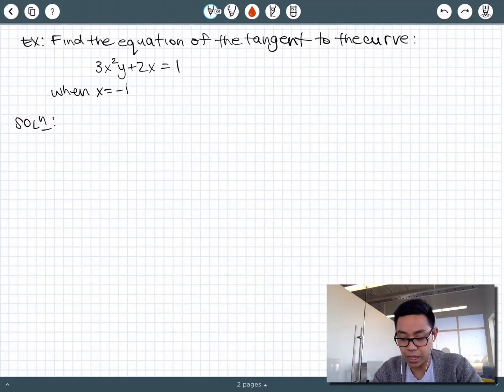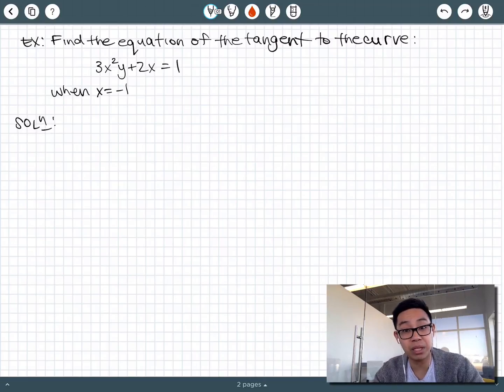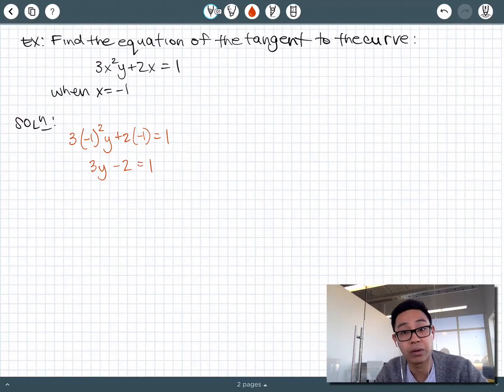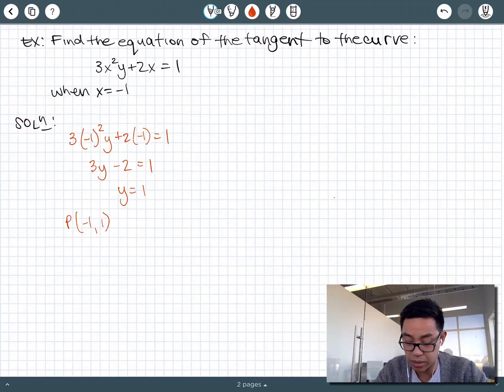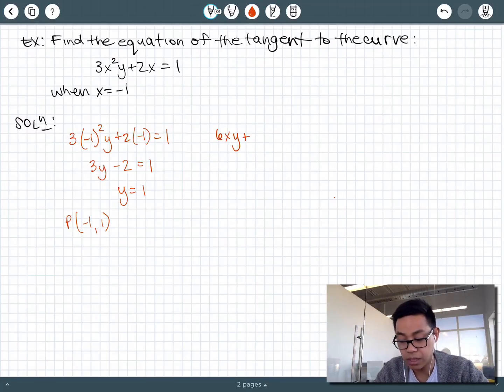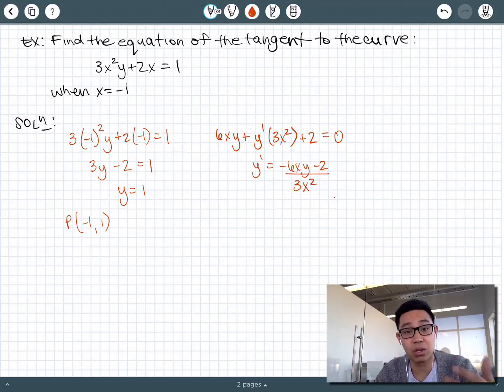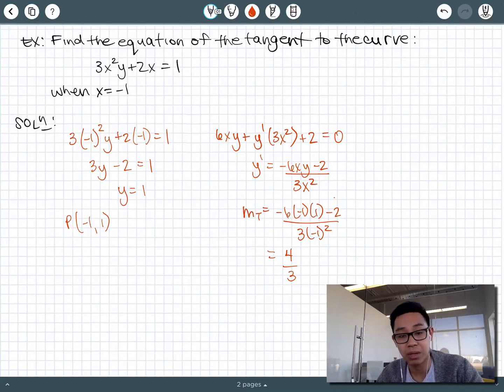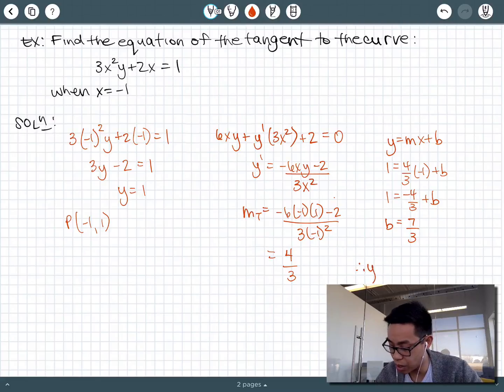Finding The Equation of a Tangent Implicit Differentiation